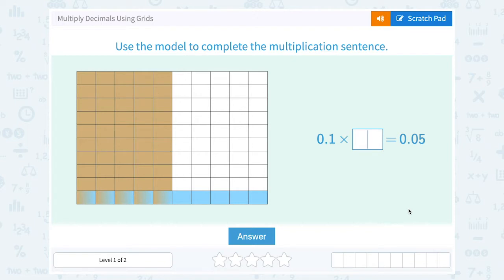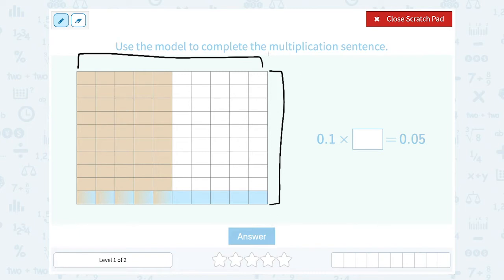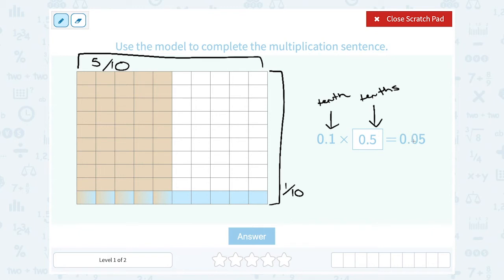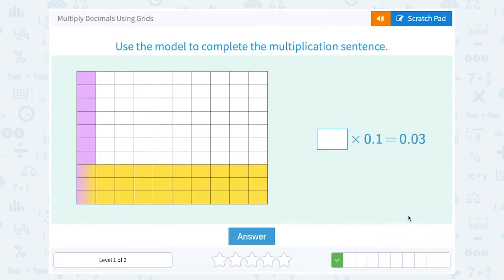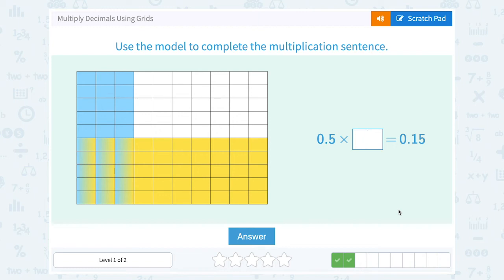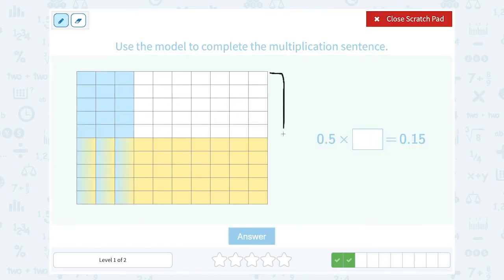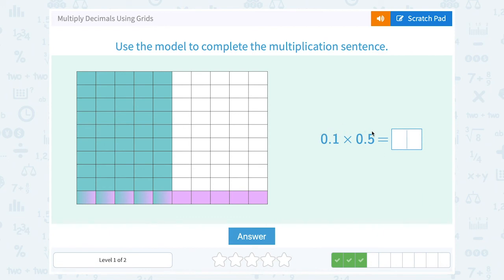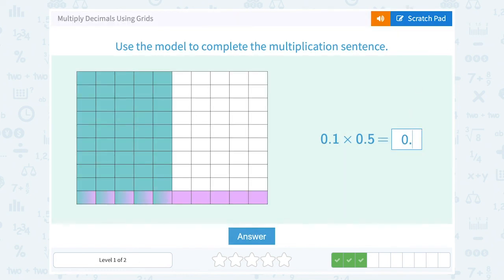5.117 Multiply Decimals Using Grids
Multiply Decimals Using Grids
Use the model to help solve a decimal multiplication equation.